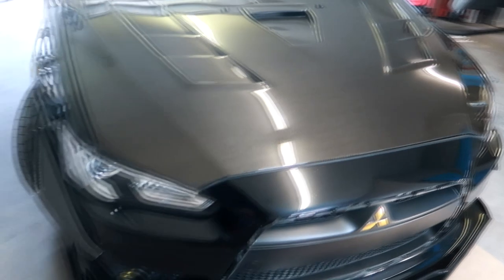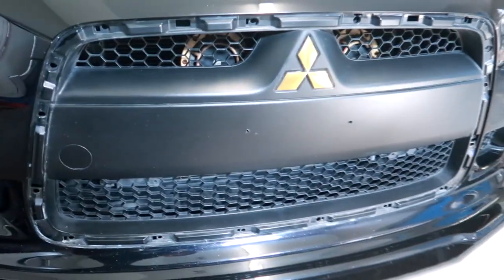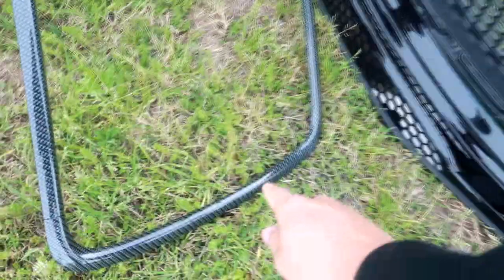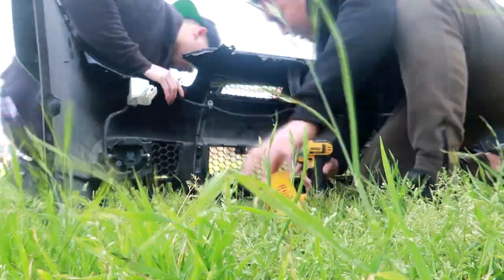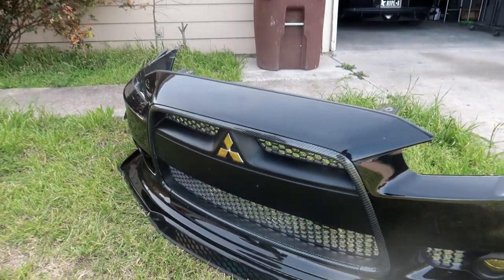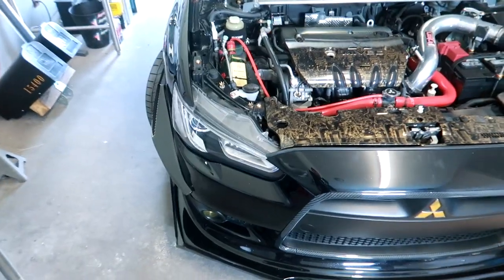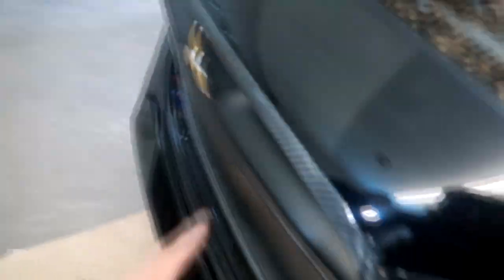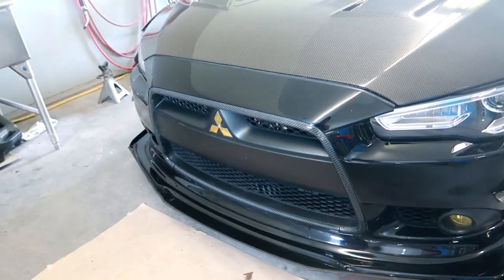Custom hydroprint work!